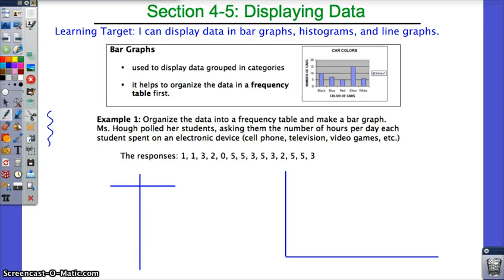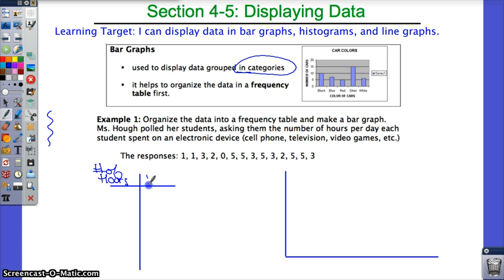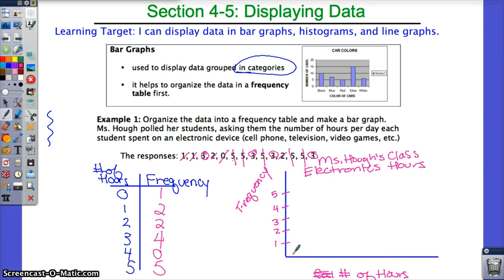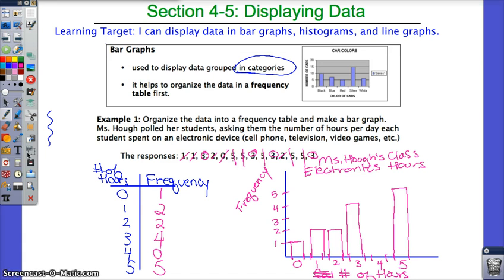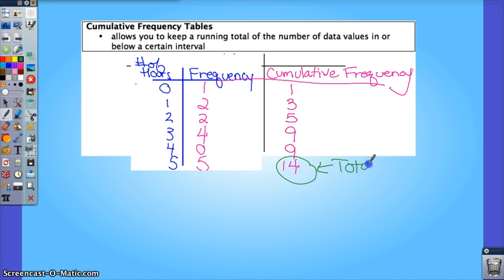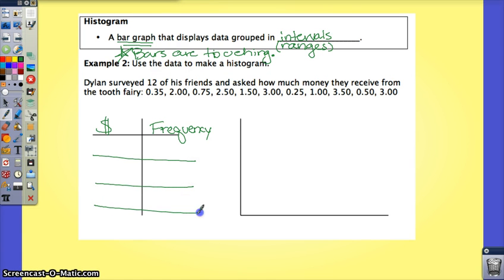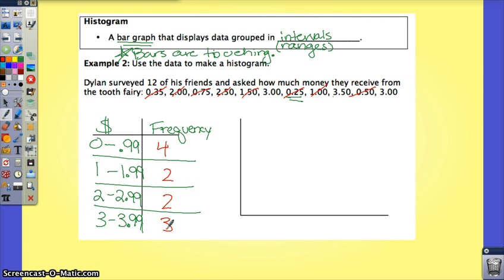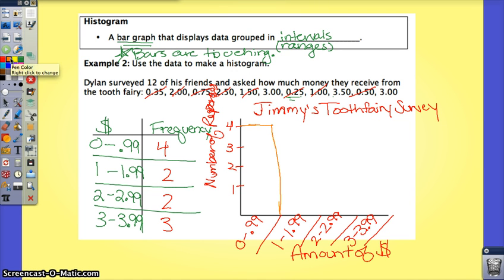PAE 4-5 Displaying Data Part 1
Pre-Algebra Enrichment 4-5 Displaying Data Part 1